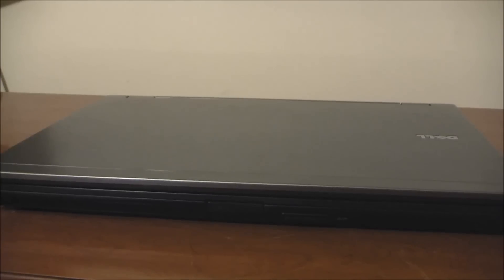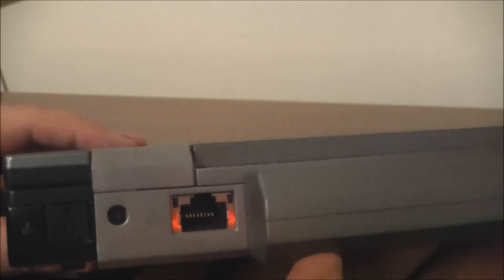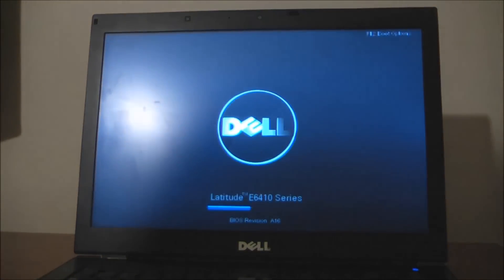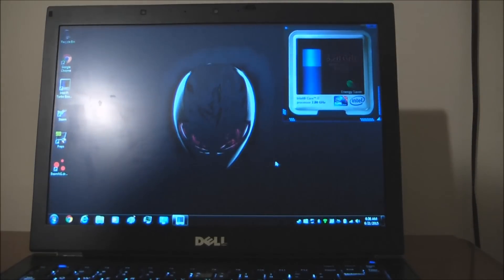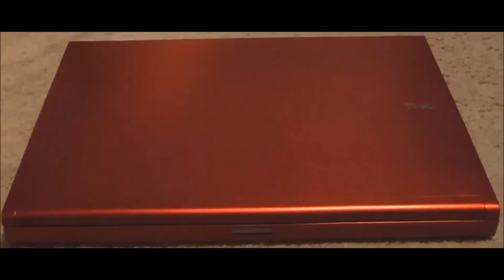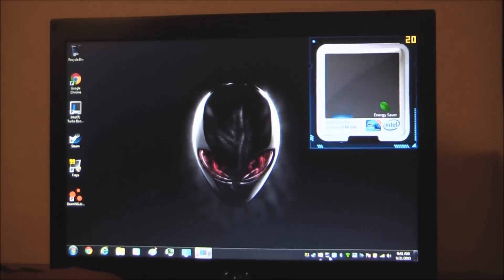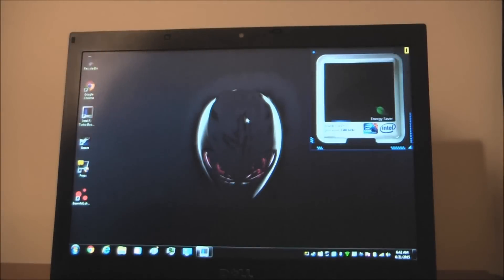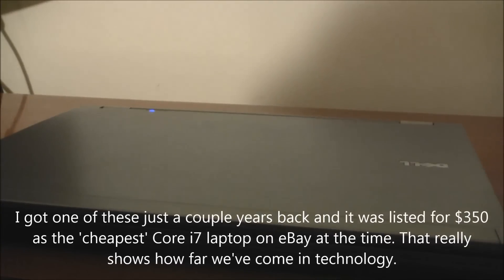Dell Latitude E6410 Laptop Review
TL;DW: it's good for the time.